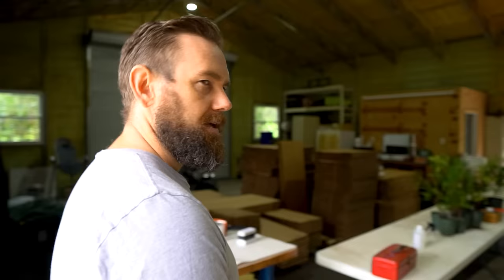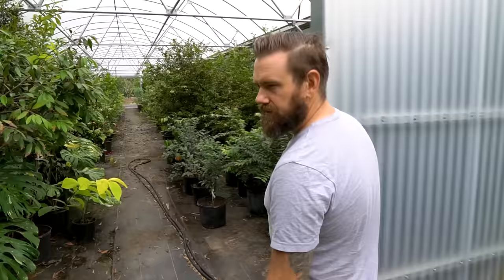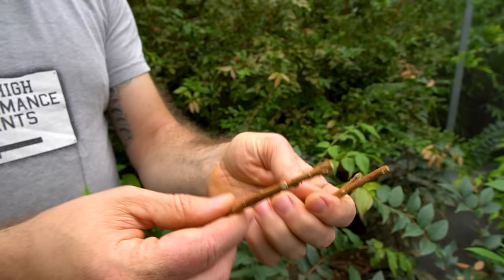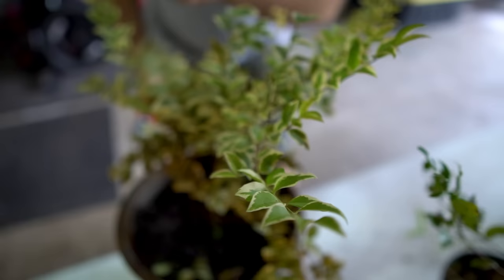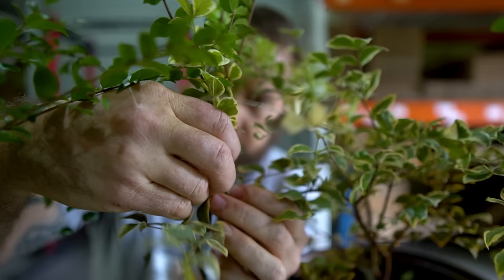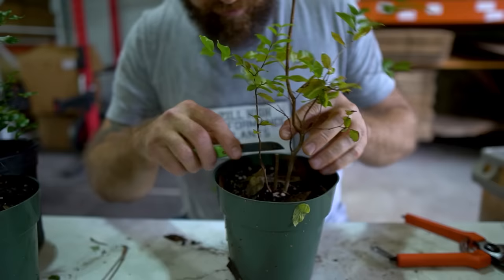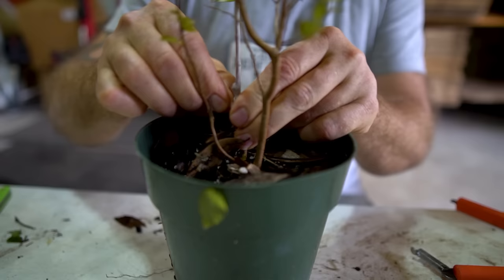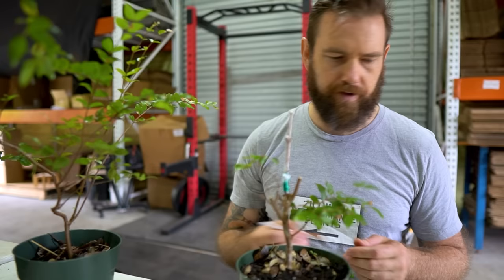Unique Grafting Techniques w/ John Morton! Working with Jaboticabas and Loquats!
John Morton, of Morton & Sons Nursery stopped by Sandhill Farm for a grafting session! John shows us some unique grafting techniques on Jaboticabas and Loquats!

We can ship plants anywhere in the US! Click on the link below to order: